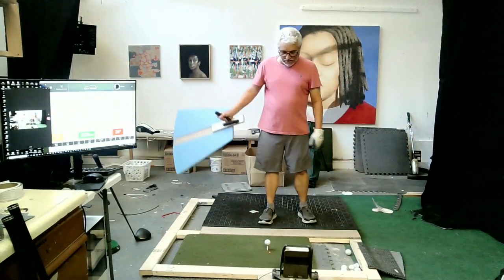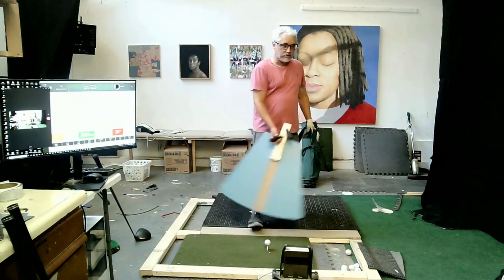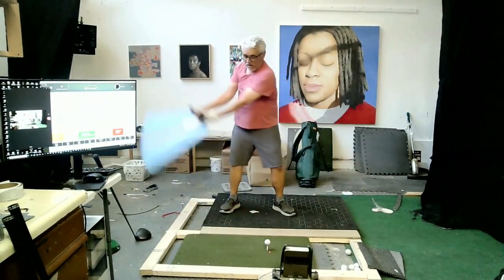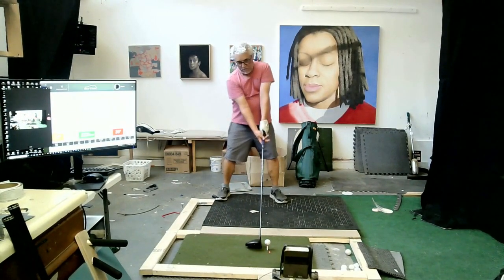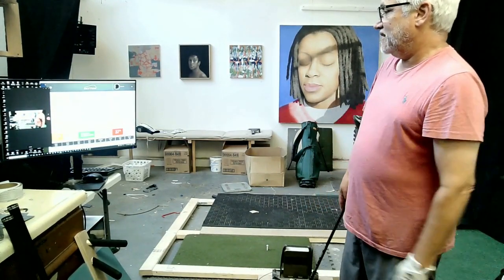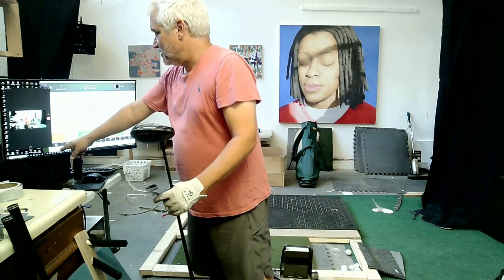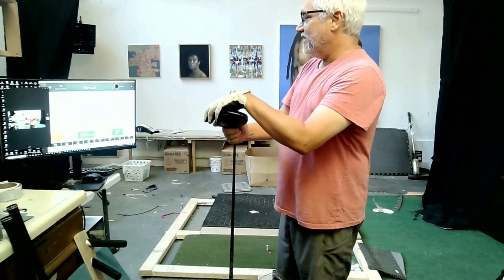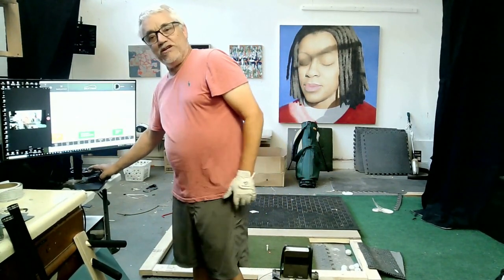driver e bell speed training day 1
Not really day one for me as I have already worked on this but I am doing a 2 month 3 times a week effort to see how much I could gain and also as an instructional